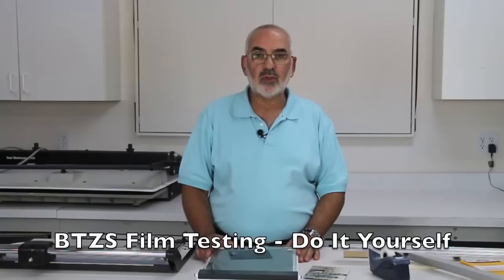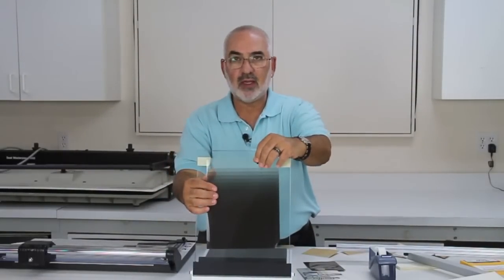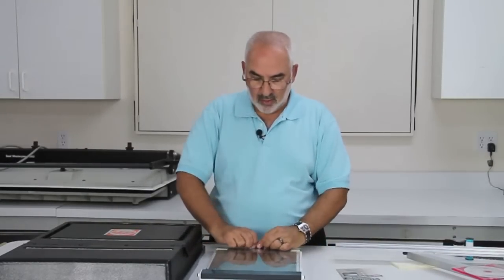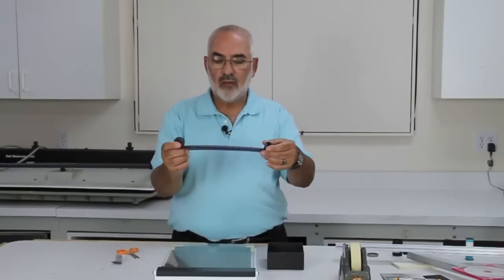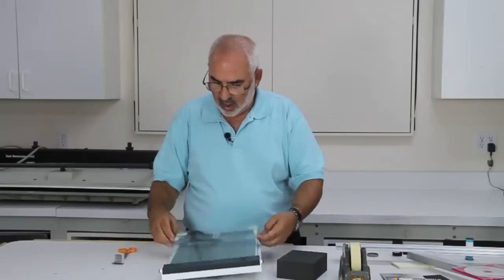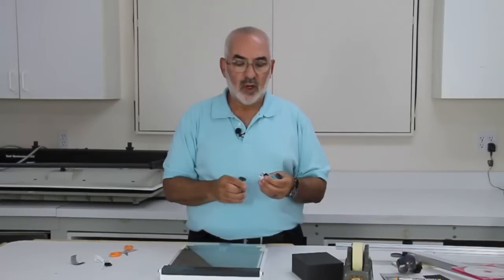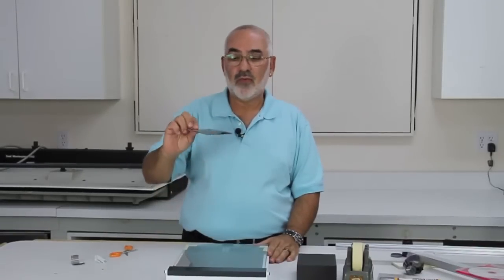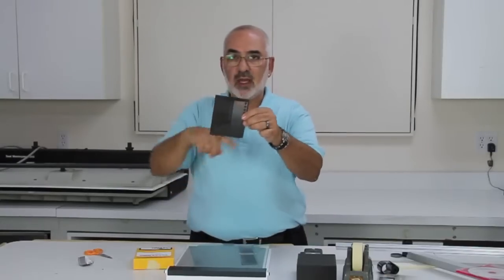32. BTZS Film Testing - Do It Yourself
8x10, 4x5, view camera, large format photography, wide angle bellows, film testing,focusing hood, focusing cloth, film testing, paper testing, beyond the zone system, tripod